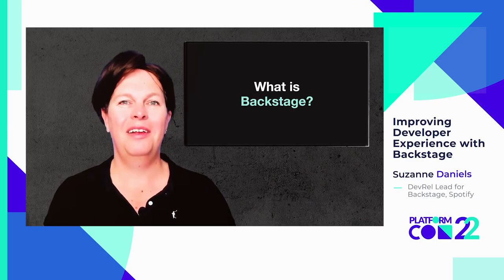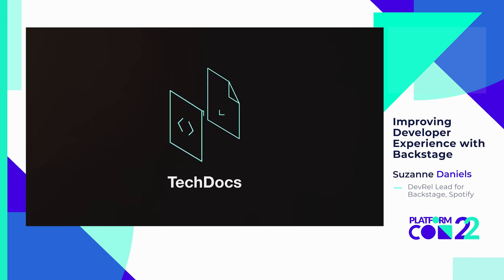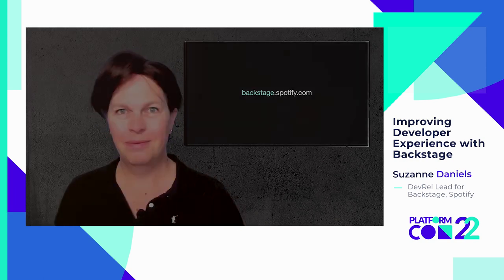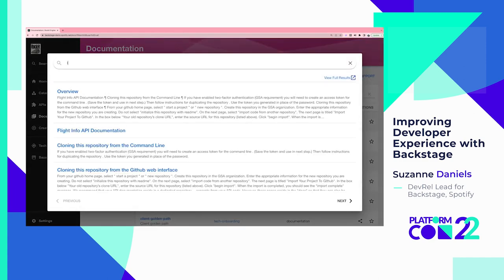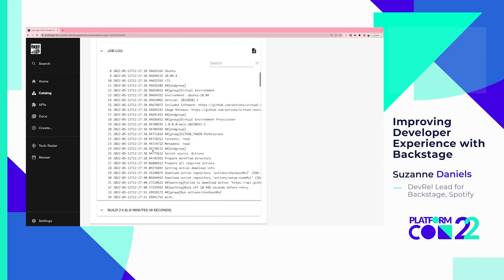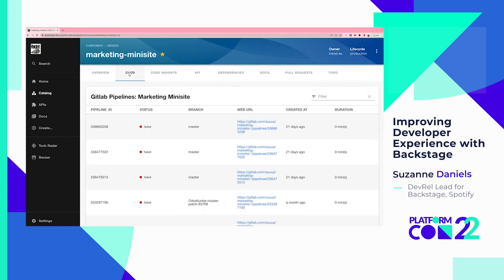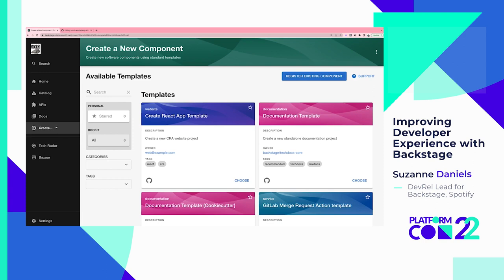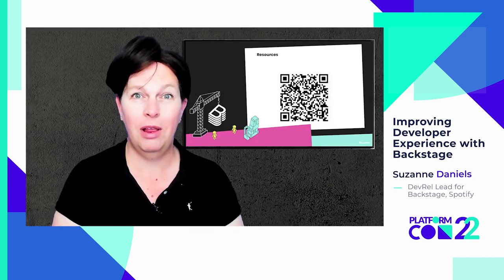Improving Developer Experience with Backstage • Suzanne Daniels • PlatformCon 2022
Onboarding is difficult, finding information can be a pain, collaborating across teams or domains is hard, and no-one likes context switching between cloud portals, CI/CD Tooling and whatnot. This and other modern frustrations are causing friction in the day-to-day lives of developers.

Backstage helps you solve these challenges. It's an Open Source platform you can use to build an Internal Developer Portal and massively improve your developer experience. Because happy developers write happy code.

In this session you'll learn more about Backstage, and see it in action 🚀.

Speaker: Suzanne Daniels, DevRel Lead for Backstage at Spotify.

Bio: Suzanne's passion is finding ways to help developers and engineers get the tools and skills to do what they do best: creating the software this world runs on while trying to innovate and make sense of buzzwords at the same time. She's the organizer of events, host and a speaker on both technical topics and more in general on transformation & innovation.